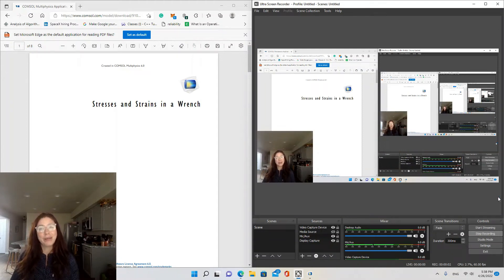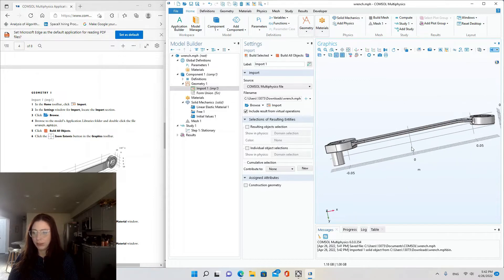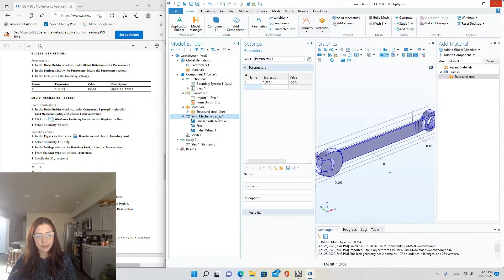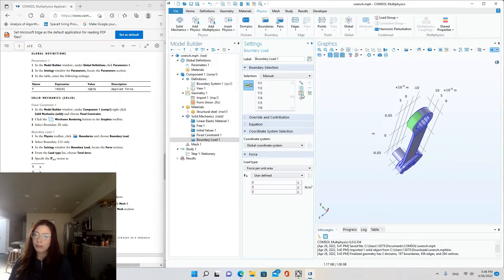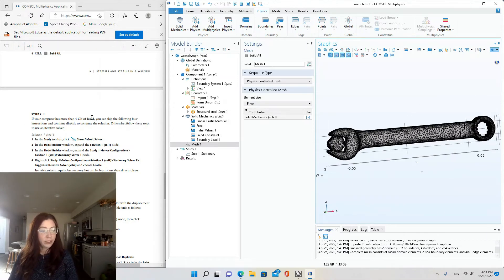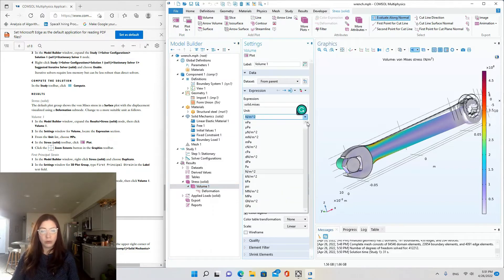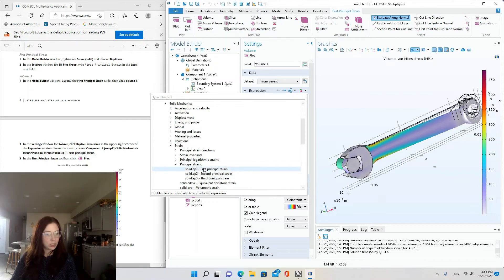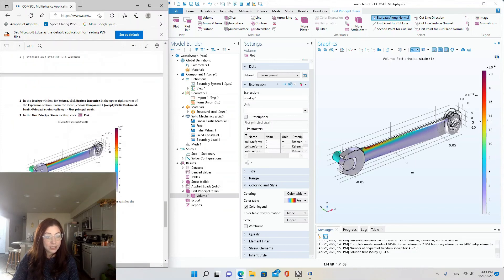Stresses and Strains in A Wrench COMSOL Tutorial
I am using COMSOL v6.0. Multiphysics module only.